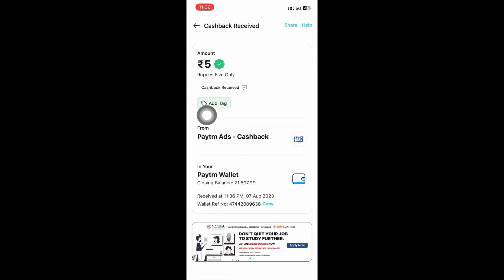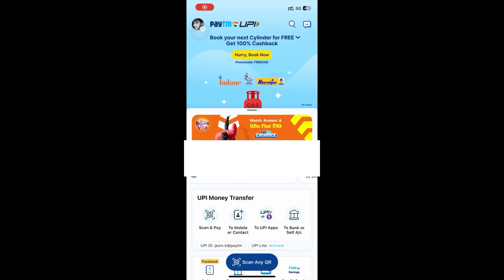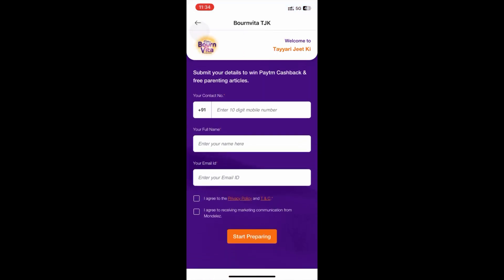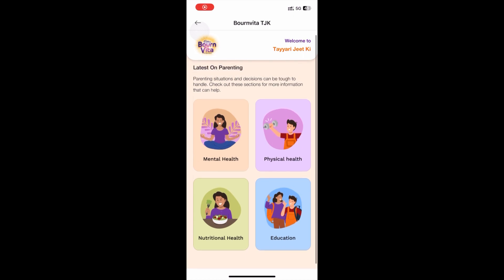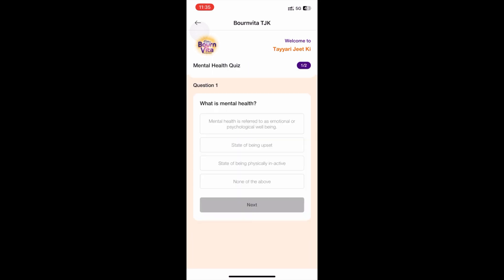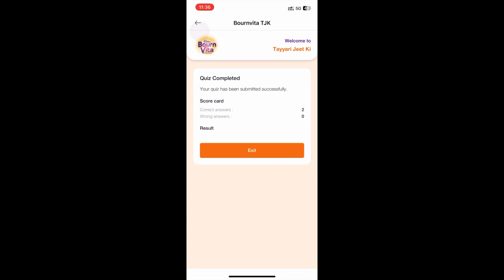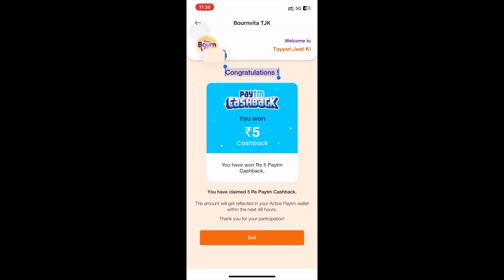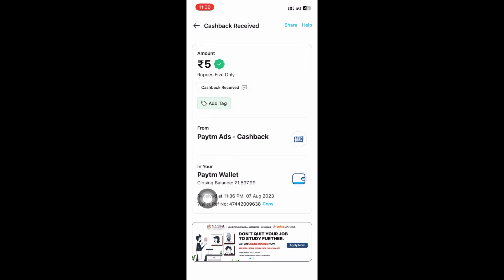Free paytm cash | instant payment | get free paytm cash offer | make money online malayalam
Earn instant free paytm cash from this new Bournvita Paytm Cashback offer!